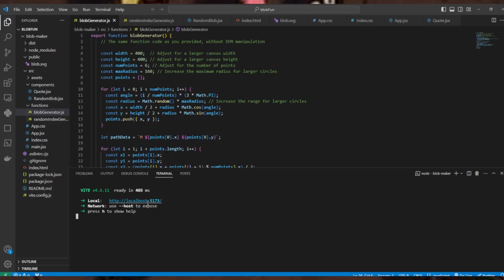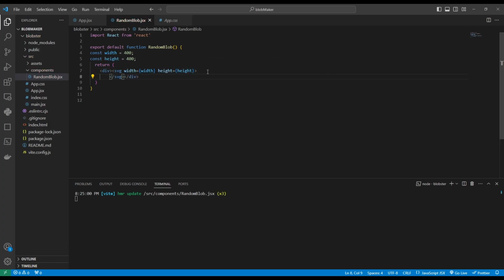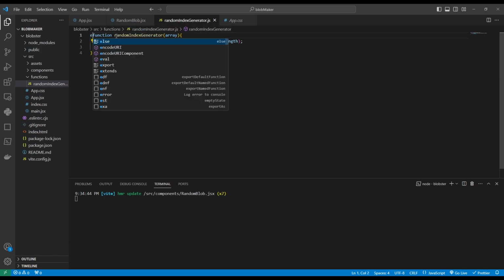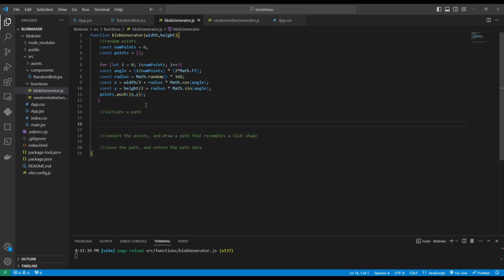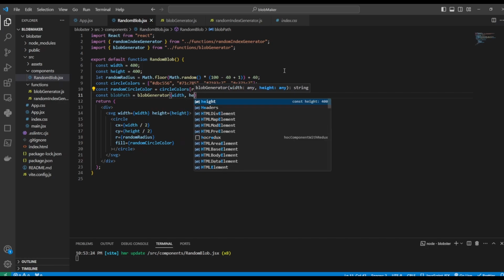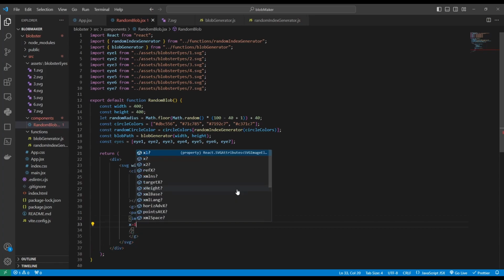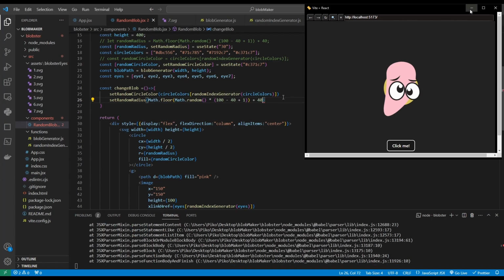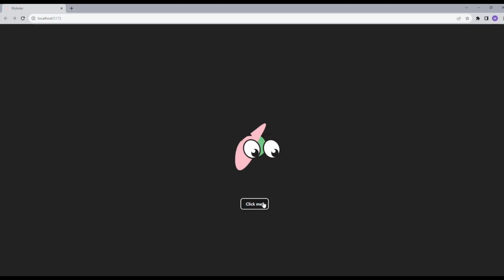Create a blob creature generator - SVG + React.js [JavaScript Project Tutorial ]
In this tutorial, we will create a fun and interactive application that generates random blob creatures. To accomplish this, we'll dive into the world of web development and use a combination of SVG and React.js to craft these whimsical creations.

Our key tool for this adventure is a custom function that generates random blobs. This function combines the power of mathematics, SVG paths, and React's dynamic rendering capabilities to bring blob creatures to life. This tutorial provides a great opportunity to explore Cubic Bezier and the anatomy of an SVG – skills that could be useful for anyone interested in animating using SVGs.

Chapters:

00:00 - introduction and description
00:30 - create project directory
00:50 - make sure node.js and npm are installed
01:25 - create project's scaffolding using Vite
02:18 - start app and remove unneeded code
03:15 - create first React component (RandomBlob.jsx)
03:45 - add SVG element
04:30 - add circle element
04:43 - add blob component to app.jsx to preview
05:20 - generate Random Radius
06:32 - generate random colors
07:25 - create a function to generate random index
10:00 - create a function that generates random blobs - using Cubic Bezier
17:31 -  test run the blobGenerator function, and add the path to svg element
18:01 - hunt for eyes
18:35 - extract and export eyes using Figma
20:20 - add eyes to project
21:26 - add the eyes to our SVG element
22:22 - add button that will change the blob creature on click
23:41 - add functionality to button - add onClick attribute and define changeBlob function
24:11 - redefine variables as state variables ( use useState hook )
27:21 - change page's title and use a randomly generated path as favicon